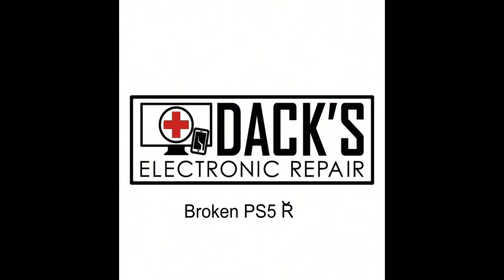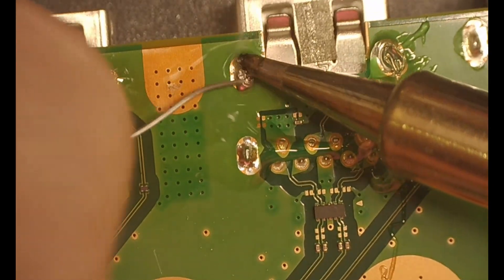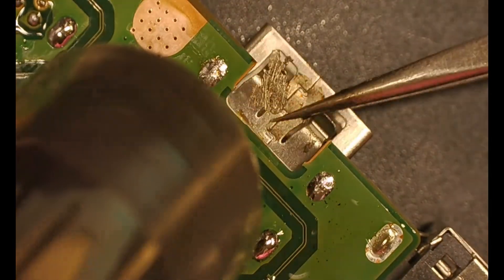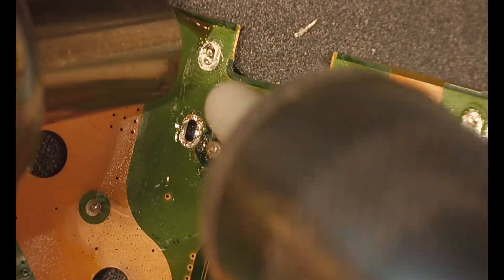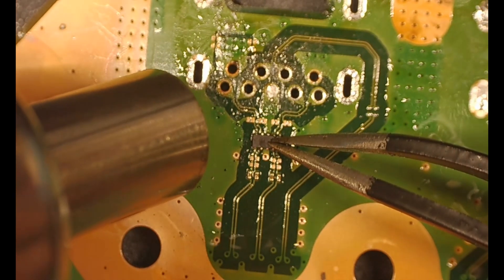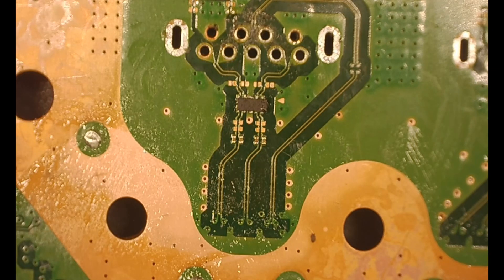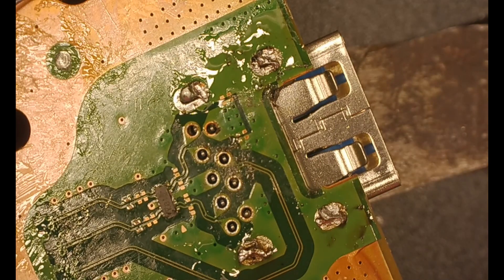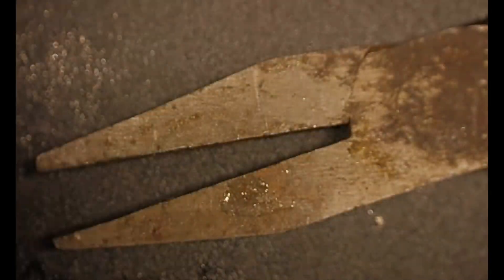How to Fix a Broken Sony PlayStation 5 (PS5) Rear USB Port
If not its cool too, we are still friends either way! 😍

Want me to fix it for you? No problem, we offer mail-in repairs!

This PS5 had both rear USB ports broken. This video shows you how to remove and replace the old damaged ports with fresh clean new working ones. This repair requires a rework station with adjustable hot air and a soldering iron. Attempting to do this job will void any warranty and if done improperly WILL destroy your PS5!